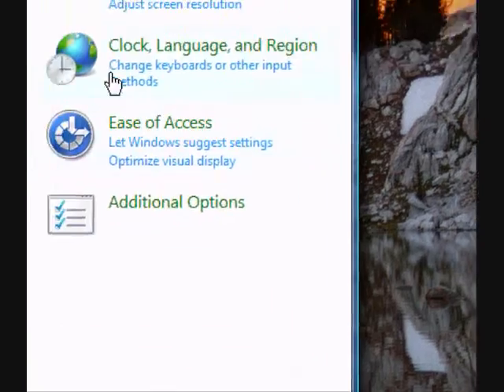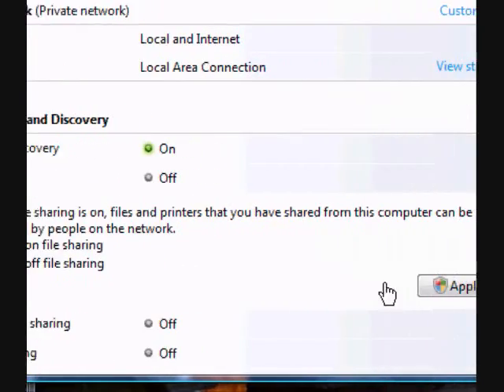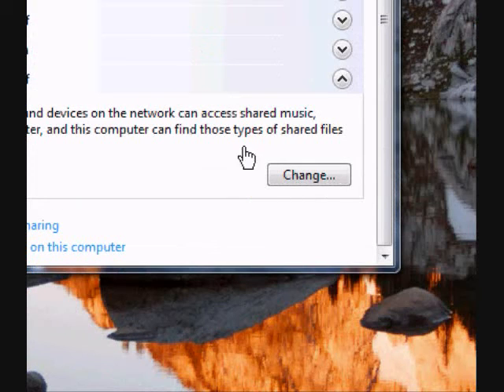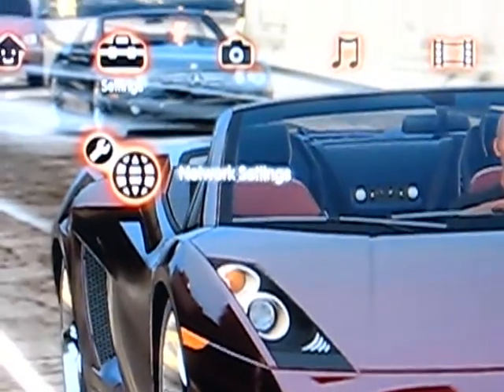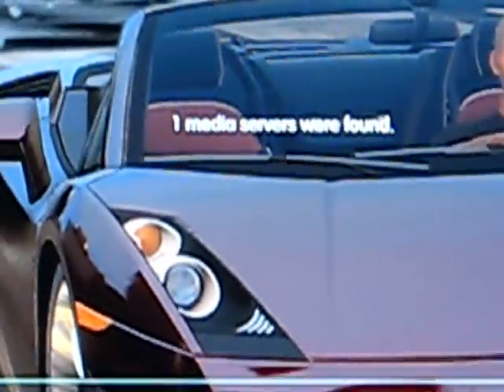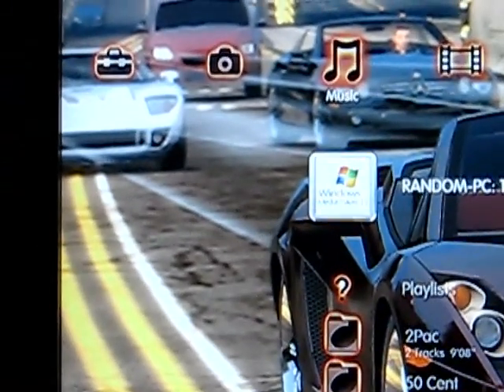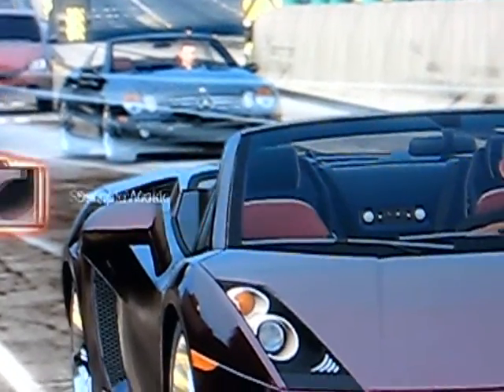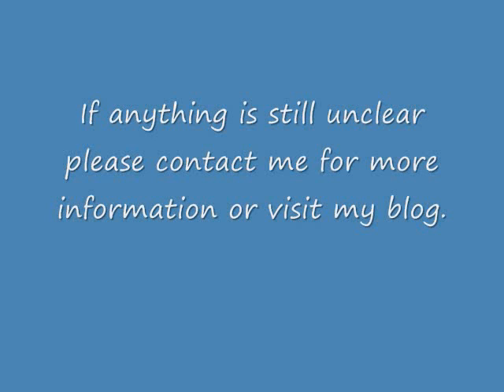Use Your PLAYSTATION®3 as a Media Server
This video shows you how to enable your Windows Vista PC to share media with your PLAYSTATION®3. In order for your media to appear on your PLAYSTATION®3 it must be placed in the correct folders on your PC. If you want to share pictures than your pictures should be placed in the Pictures folder in your User document folder. The same goes for music or video they must be in the correct folders for them to appear on your PLAYSTATION®3.